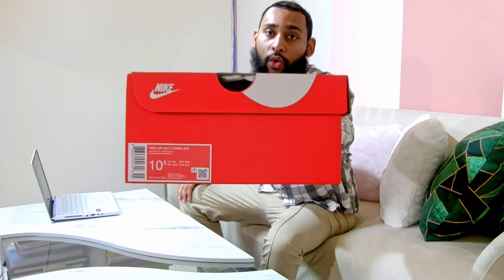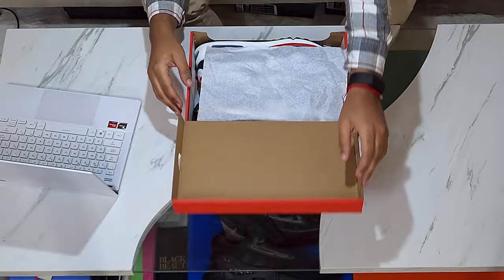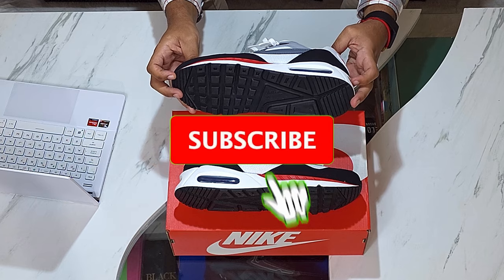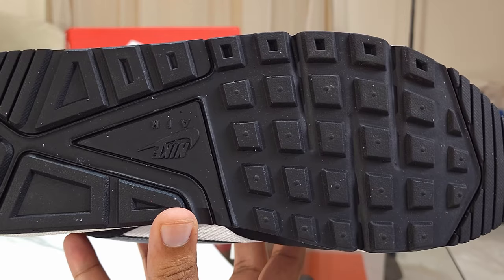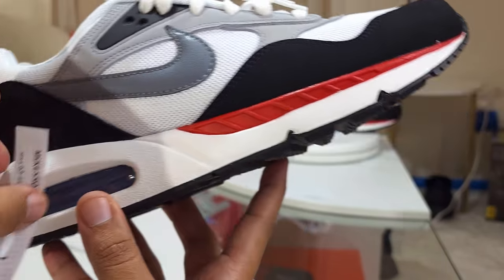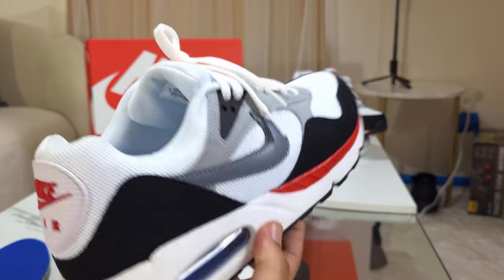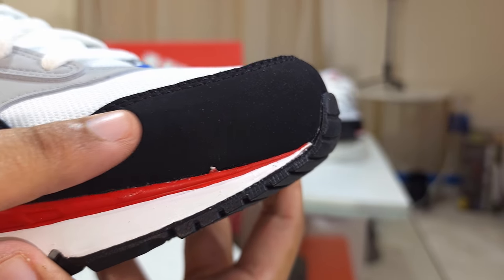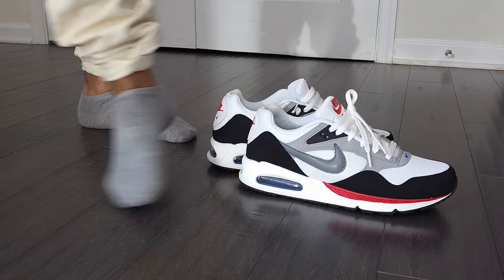$60 SLEEPER | Nike Air Max Correlate REVIEW On Foot Unboxing (S5 EP9)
Nike Air Max Correlate sets you up in throwback style with a multi-textured upper and Max Air unit. Its soft foam midsole and breathable upper offer all-day comfort wherever your day takes you.